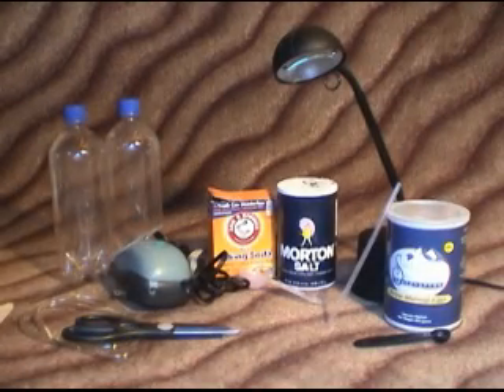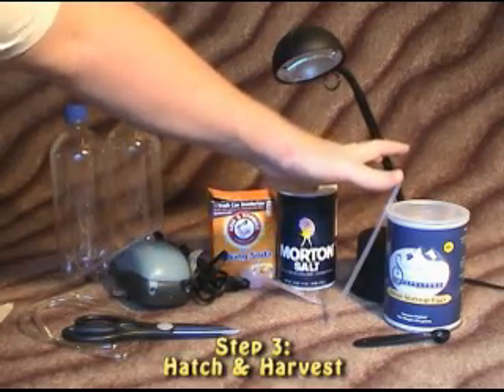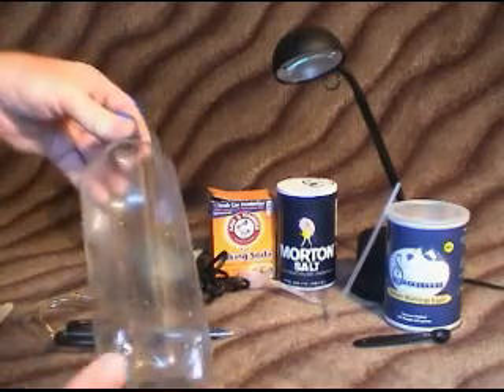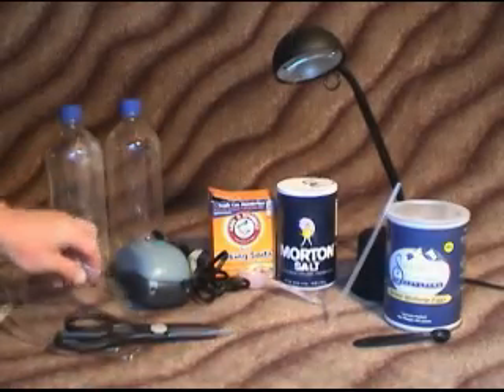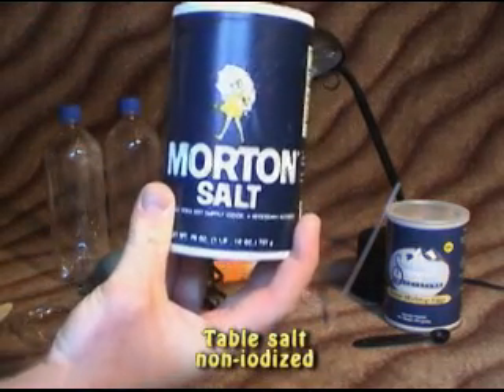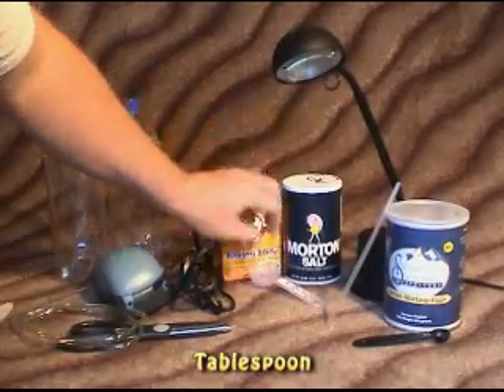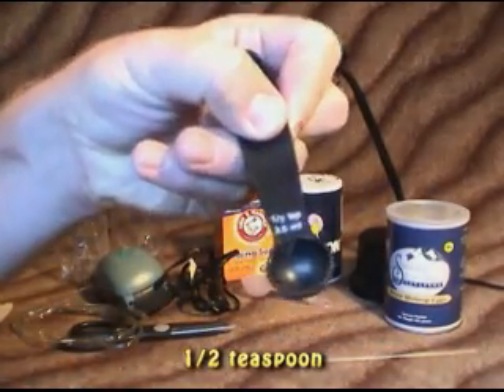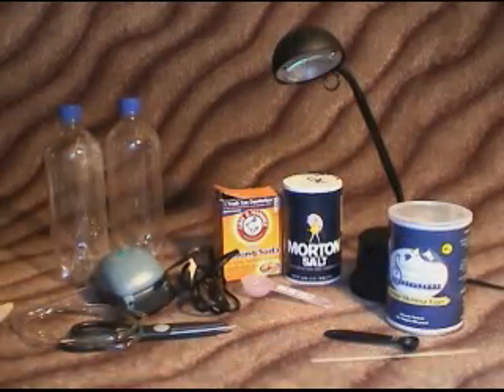Tutorial: Brine Shrimp Hatchery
Simple method to make a homemade brine shrimp Hatchery.